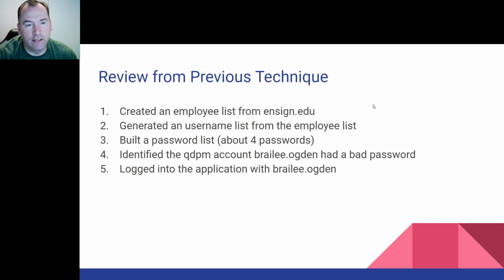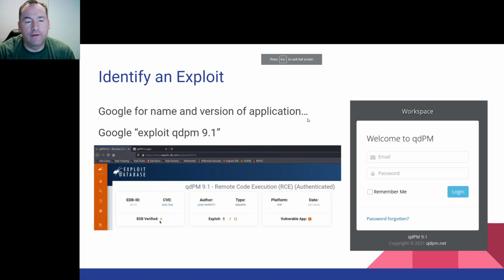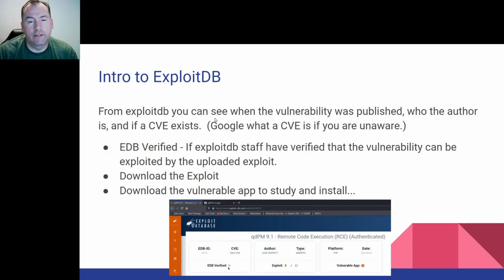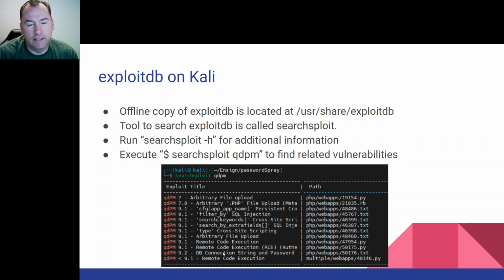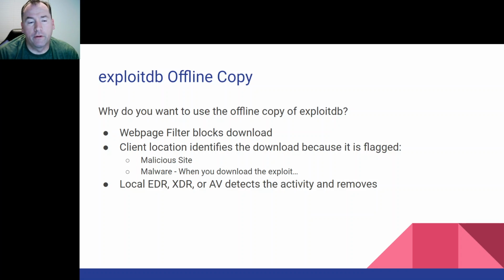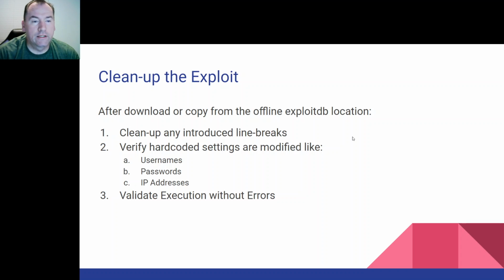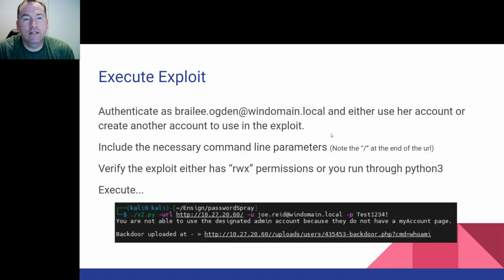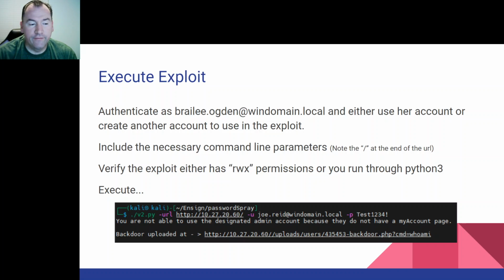IT420 - Video 3 - Orange Attack Path Clear Text Passwords (A)